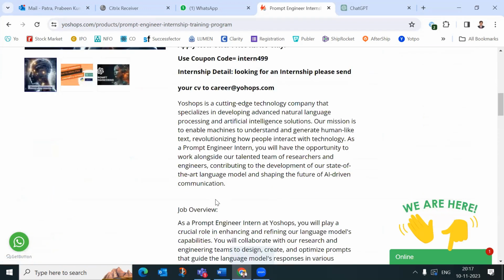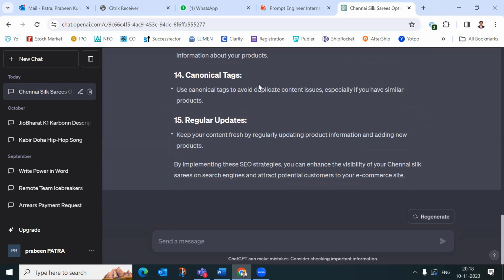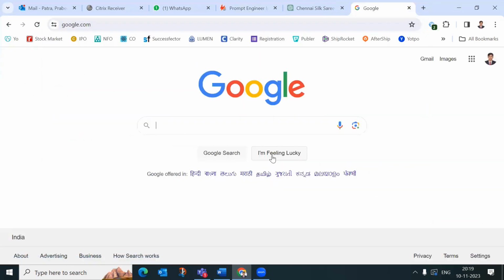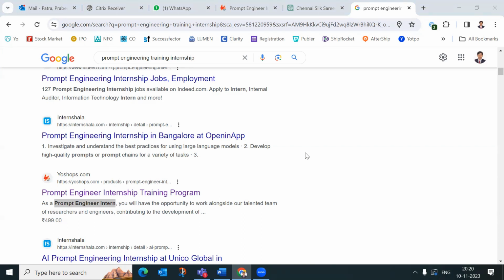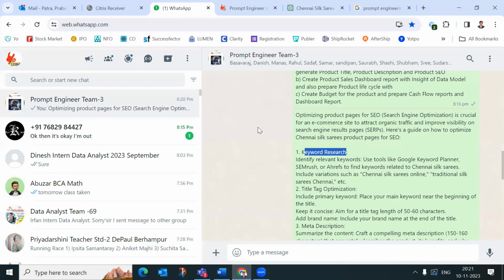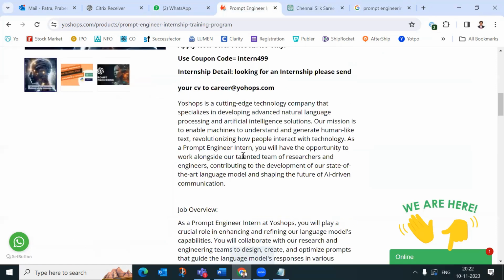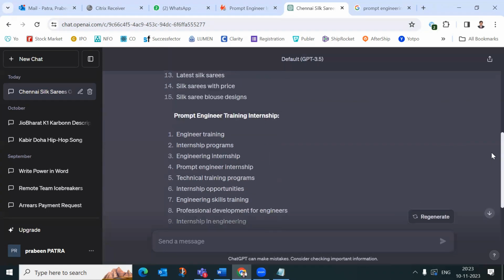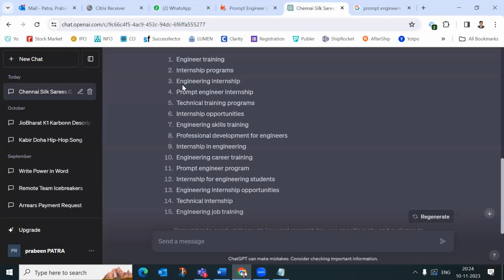Prompt Engineering Live Training Class 02 || How to use ChatGPT to Generate Product SEO in Ecommerce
In this video explain about product seo writing using ChatGPT. Please go through below detail for Product Seo:

Optimizing product pages for SEO (Search Engine Optimization) is crucial for an e-commerce site to attract organic traffic and improve visibility on search engine results pages (SERPs). Here's a guide on how to optimize Chennai silk sarees product pages for SEO:

1. Keyword Research:
Identify relevant keywords: Use tools like Google Keyword Planner, SEMrush, or Ahrefs to find keywords related to Chennai silk sarees. Include variations such as "Chennai silk sarees online," "traditional silk sarees Chennai," etc.
2. Title Tag Optimization:
Include primary keyword: Place your main keyword near the beginning of the title.
Keep it concise: Aim for a title tag length of 50-60 characters.
Add brand name: Include your brand name at the end of the title.
3. Meta Description:
Summarize the content: Craft a compelling meta description (150-160 characters) that accurately describes the product, its benefits, and why someone should choose it.
Include a call to action: Encourage users to click through to your site.
4. URL Structure:
Use a clean URL structure: Keep URLs short, relevant, and include the target keyword. For example
5. Header Tags (H1, H2, H3):
Use H1 for the main title and H2/H3 for subheadings.
Include your primary keyword in the H1 tag.
6. Product Description:
Write unique and engaging content: Describe the Chennai silk saree in detail, including its design, material, craftsmanship, and any unique features.
Use bullet points: Make the information easy to read.
Incorporate keywords naturally.
7. High-Quality Images:
Optimize image file names: Use descriptive file names with keywords.
Add alt text: Include descriptive alt text for each image to improve accessibility and provide more context to search engines.
8. Customer Reviews:
Encourage reviews: Positive reviews can improve your search engine rankings.
Include structured data: Implement review schema markup to enhance visibility on SERPs.
9. Mobile Optimization:
Ensure your product page is mobile-friendly for a better user experience.
Google gives preference to mobile-friendly websites.
10. Internal Linking:
Link to related products or categories within your site to improve navigation and encourage users to explore more.
11. Social Media Integration:
Share your products on social media platforms to increase visibility and drive traffic.
12. Page Load Speed:
Optimize images and use browser caching to improve page load speed.
Faster-loading pages are favored by search engines.
13. Schema Markup:
Implement schema markup for products to provide search engines with more detailed information about your products.
14. Canonical Tags:
Use canonical tags to avoid duplicate content issues, especially if you have similar products.
15. Regular Updates:
Keep your content fresh by regularly updating product information and adding new products.
By implementing these SEO strategies, you can enhance the visibility of your Chennai silk sarees on search engines and attract potential customers to your e-commerce site.